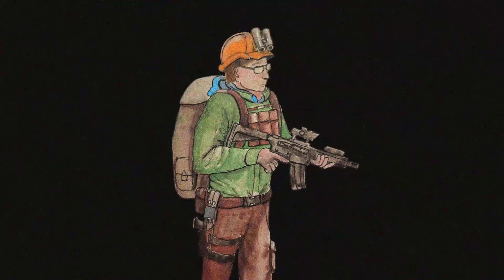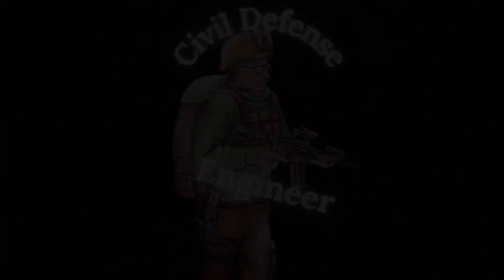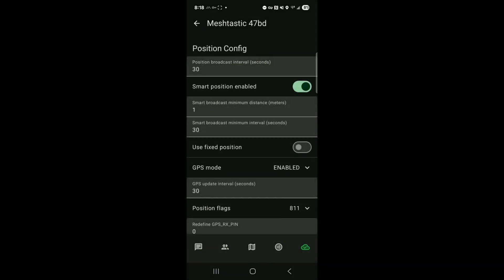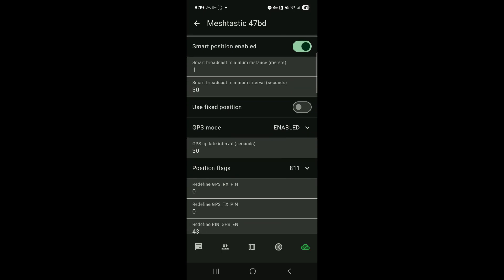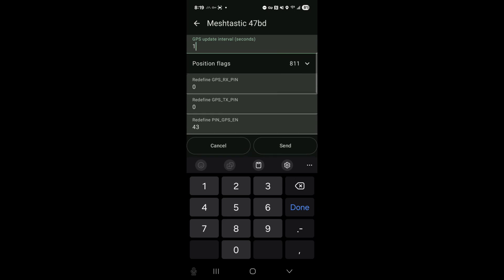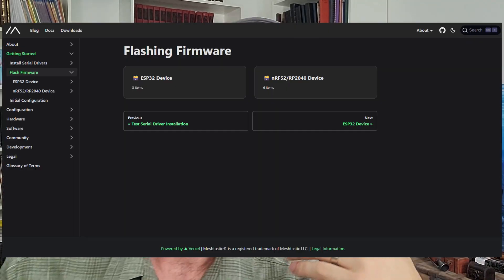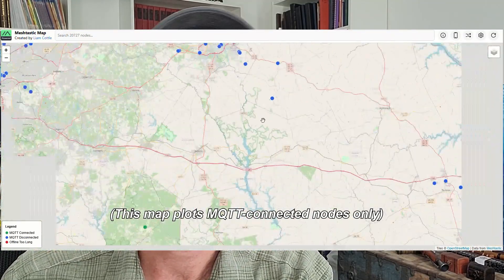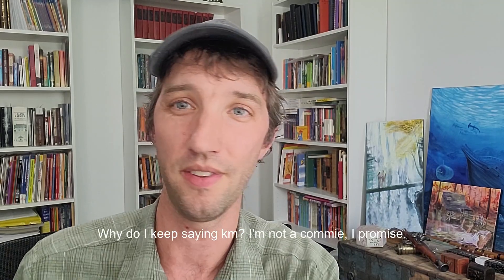5 Meshtastic Uses for Militias and Prepared Citizen Groups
Meshtastic is a low-power, low-bandwidth, high-efficiency, long-range, decentralized mesh radio system that provides off-grid text and data transmissions. It has many promising applications that would be a boon to prepared citizens, and several limitations that you should be aware of.

Chapters:
0:00 - Intro
0:22 - What is Meshtastic
2:12 - Use 1: Tracking
4:20 - Setting up channel and position settings
6:51 - Use 2: Encrypted Comms
10:18 - Use 3: Datalink Servers
11:07 - Use 4: ATAK Plugin
11:45 - Use 5: Non-permissive Environments
12:23 - Issues and Limitations
14:00 - Action Items